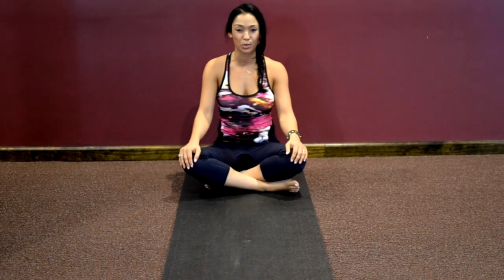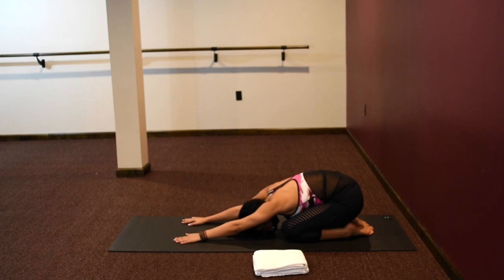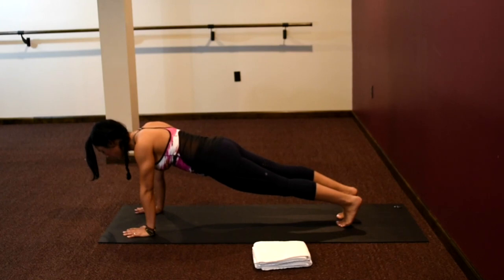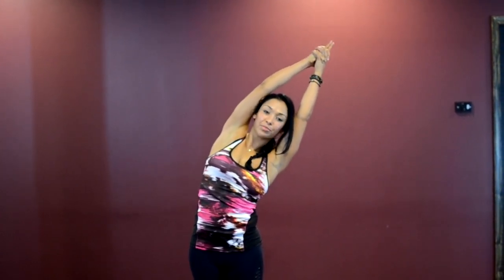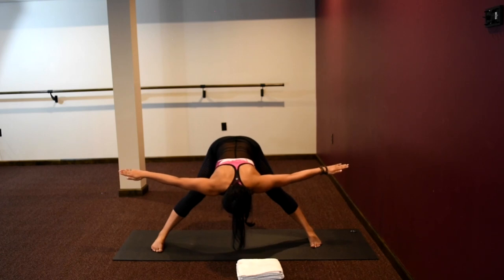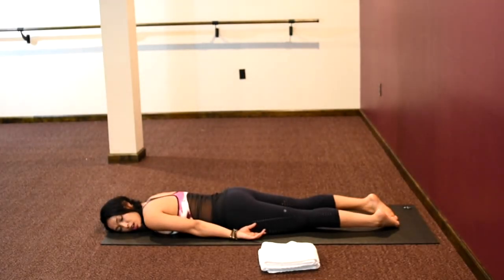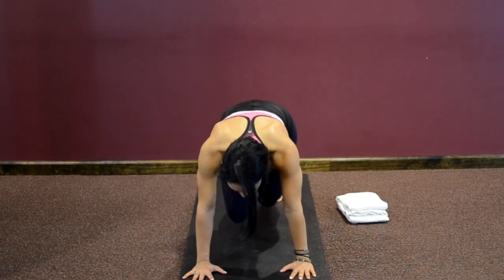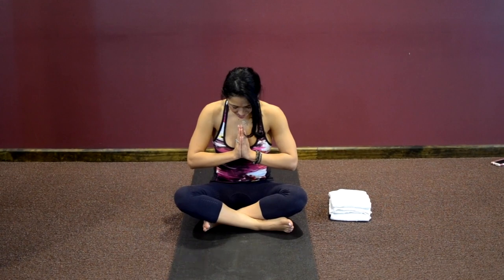40 Min | Beginner Yoga Practice | with Thara Natalie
Easily paced full body yoga practice with a short visualization intro.
**This is a previously recorded video that was for Get Toned with Thara members only at the
time, but I decided to pull some videos out of the archive to give you all some videos to do right now while everyone is at home.